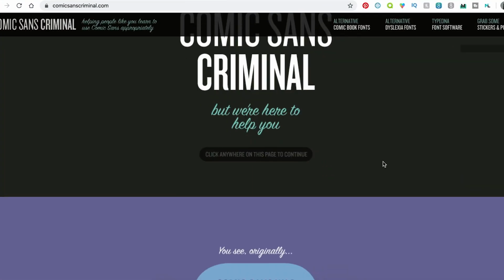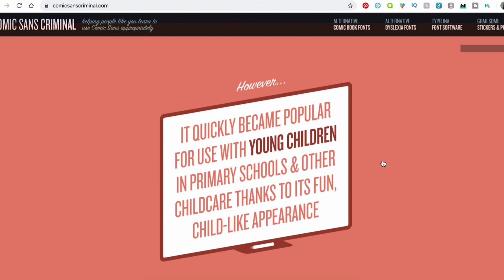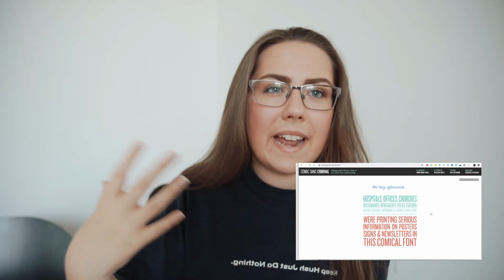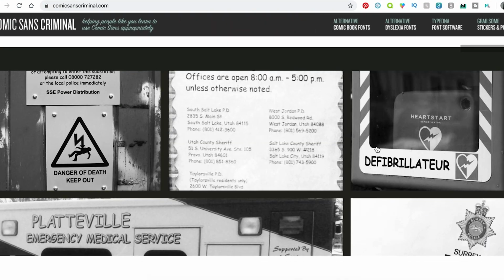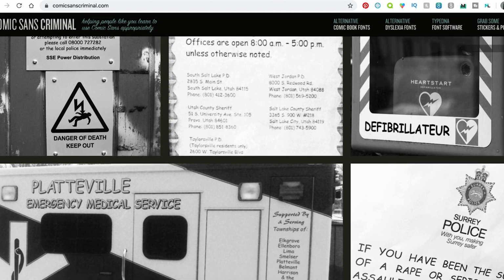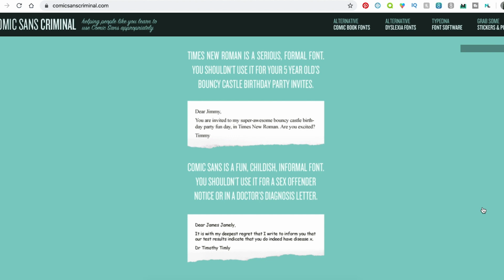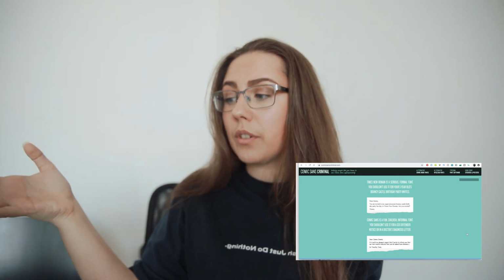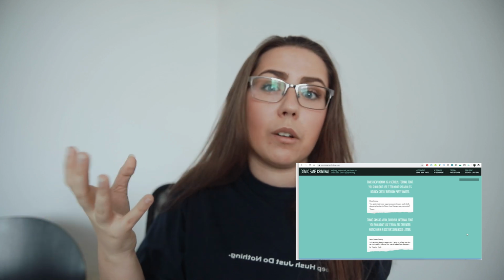Typography Basics: Introduction to Typography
Hey guys! I'm back with the next episode of my new graphic design series, and we're kicking it off with one all about typography. Covering some of the language you'll hear throughout this series, as well as some vital information about how to use type properly.

A big shoutout to Ksn Beats for providing the music in this video, yet again.

Equipment used in this video:

►► *Canon 6D Mark II (Video)
►► *Sigma 35mm 1.4 Lens